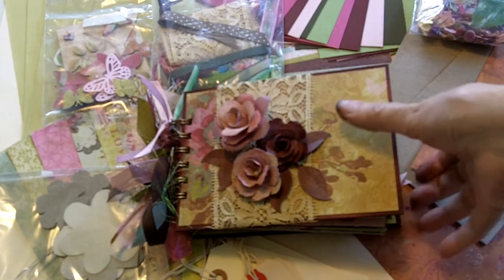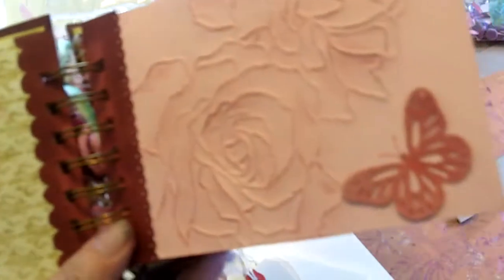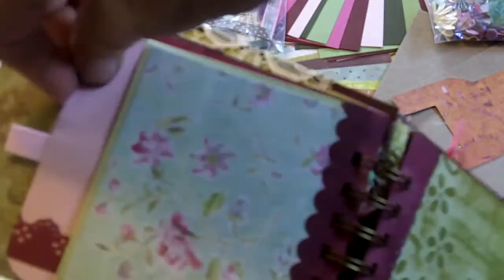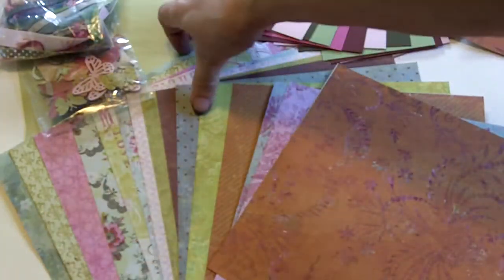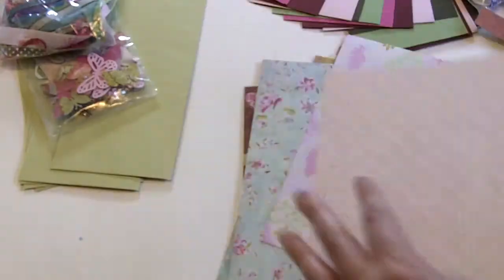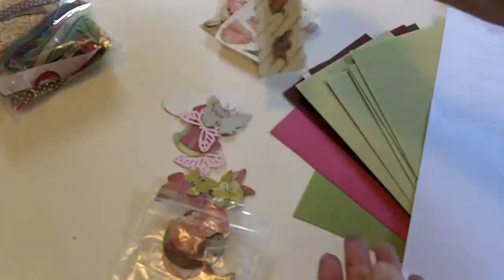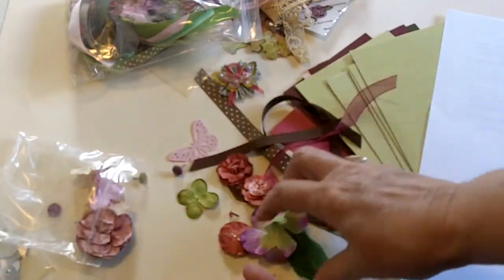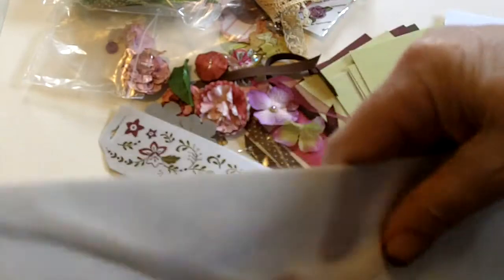Shabby Chic Mini Scrabook and Kit for Sale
View of a Mini album I made.  The kit to make the album is on sale on my Etsy